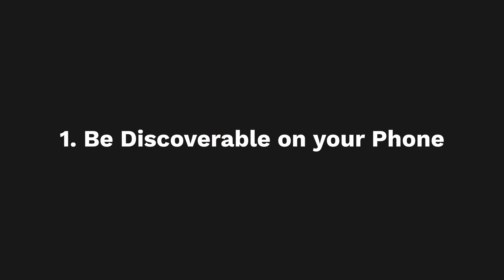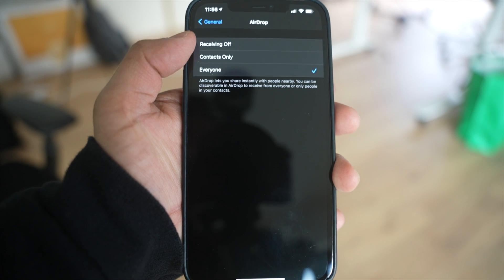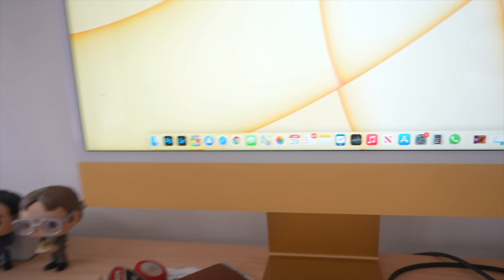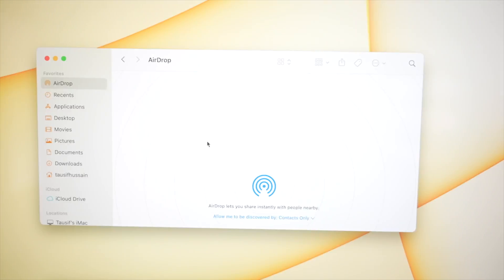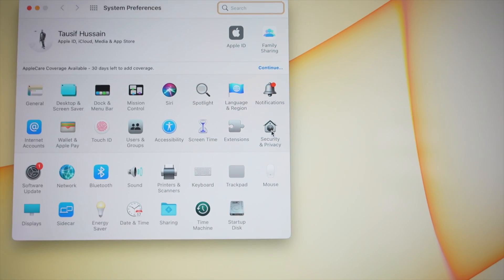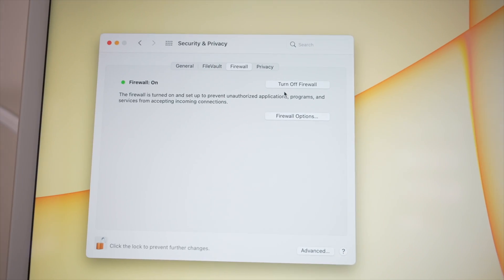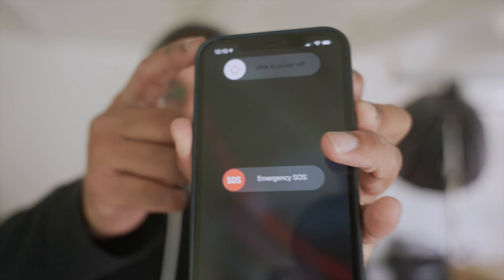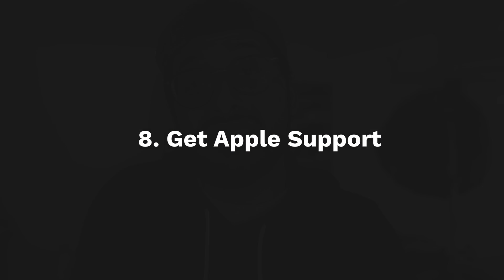AirDrop NOT Working - Here's The FIX (Guaranteed)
Is your AirDrop not working? Here are 8 different things you can do to fix your AirDrop Issues Forever! These should guaranteed fix your issues!